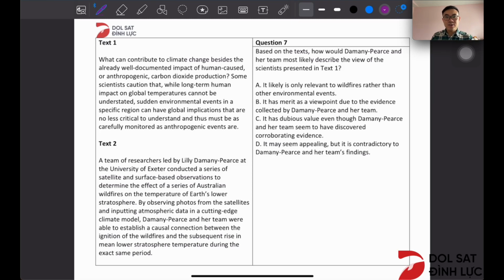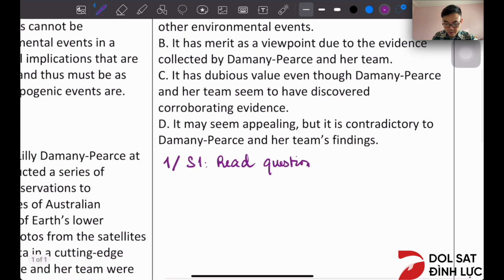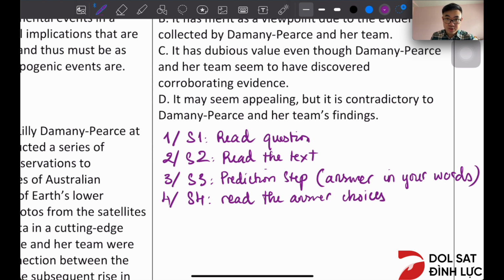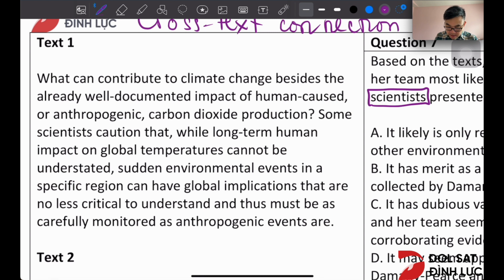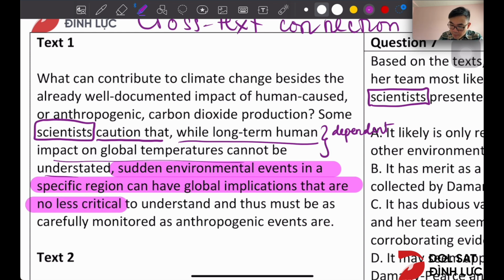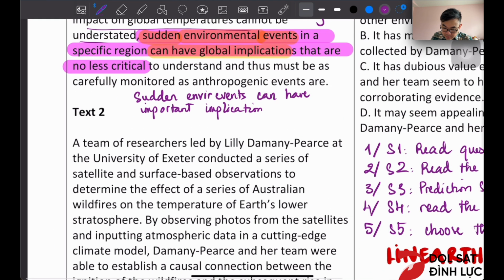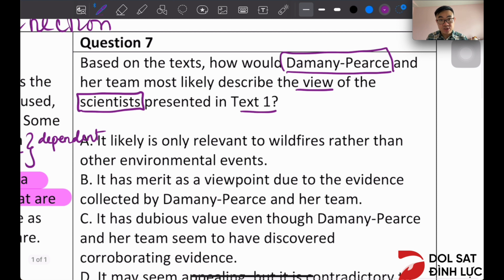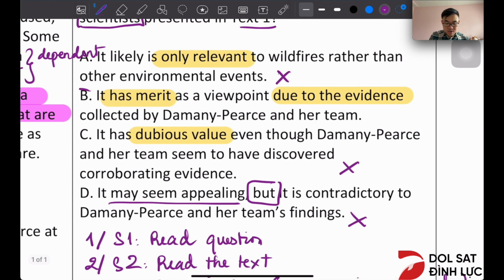[SAT Walk-through with Mr. Hùng] SAT Reading Question 2 (English)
A video walk-through in English of one SAT cross-text connection question